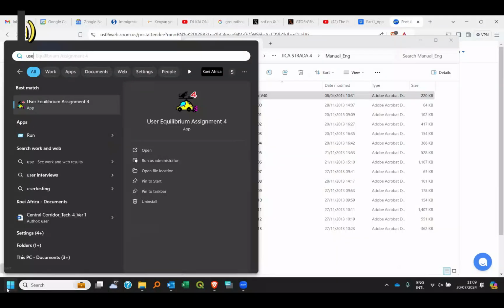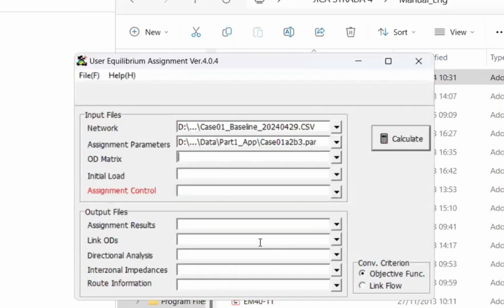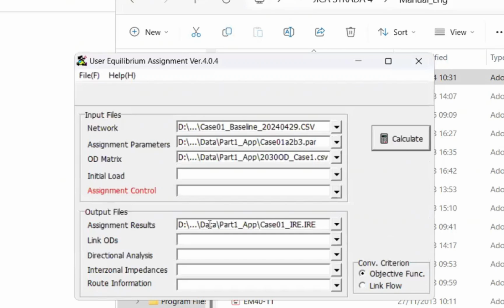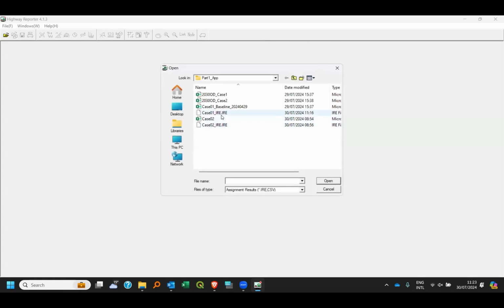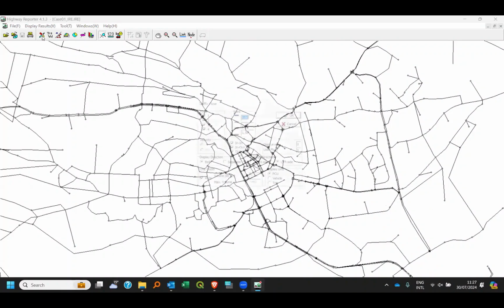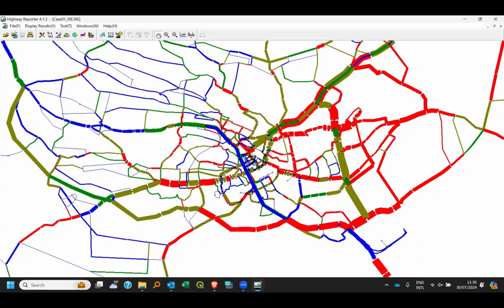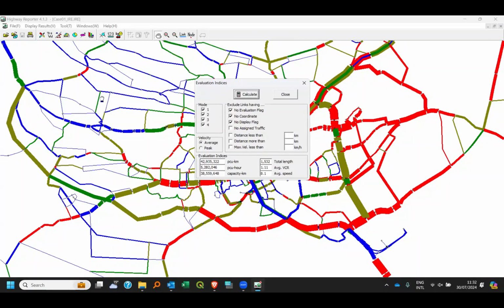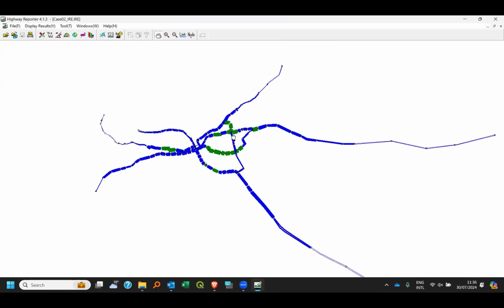20240730_NMAPTTA_DF Training Session 01_part 04: User Equilibrium Assignment& Highway Reporter